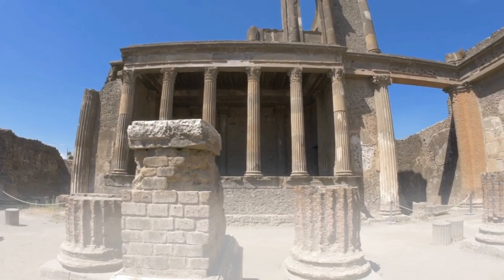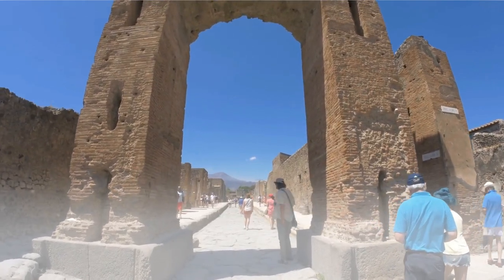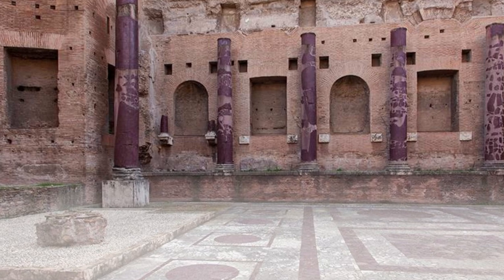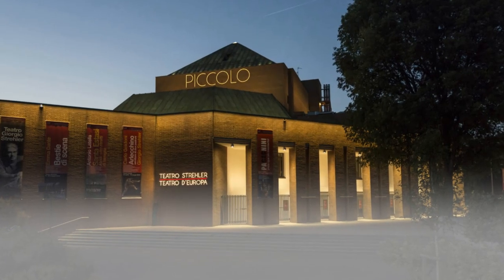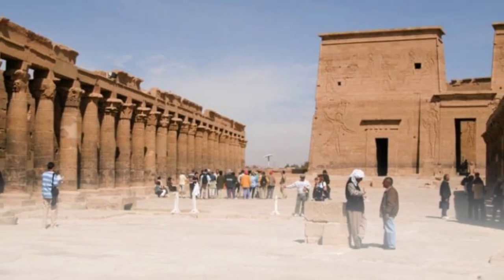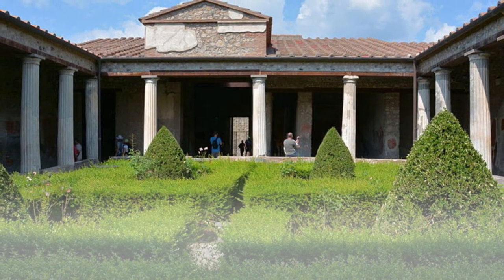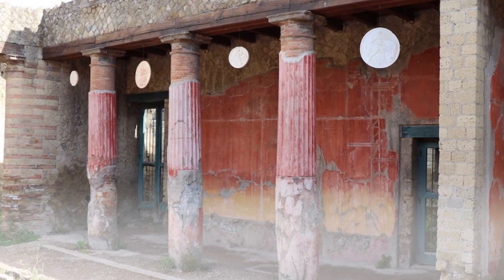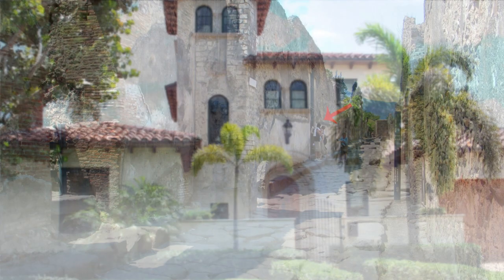Vacations to Pompeii Italy - Best Place To Visit - Best Travel Deals @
At Tripsandguides, we believe in the power of travel — and in helping you make the most of every trip. We can help you make the right choice when you shop for hotels, restaurants, and attractions. You'll also find low airfares, free travel guides, worldwide vacation rental listings, popular forums with advice about virtually every destination, and more.